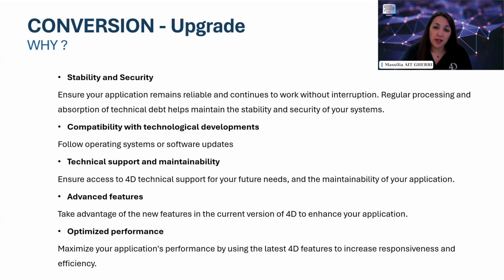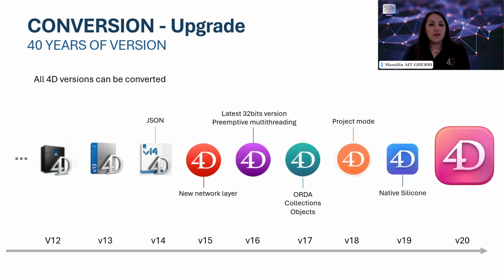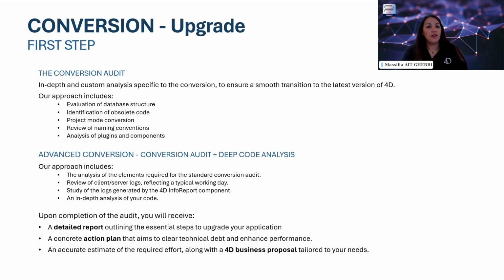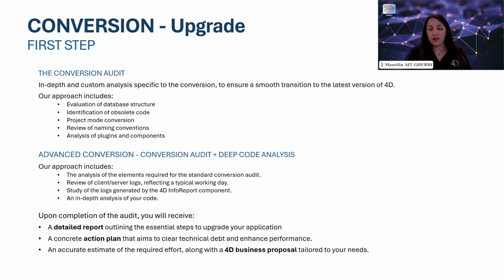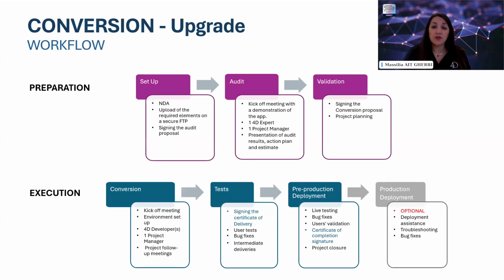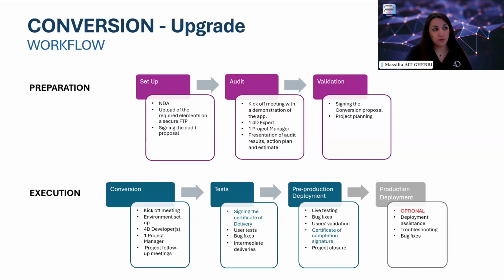4D Professional Services - Conversion [English]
Massilia Ait Gherbi, a pre-sales engineer explains in detail the support service for *migrating your applications to the latest 4D Release.*